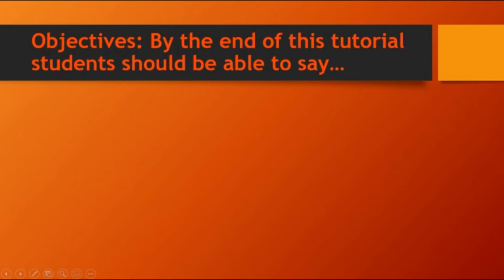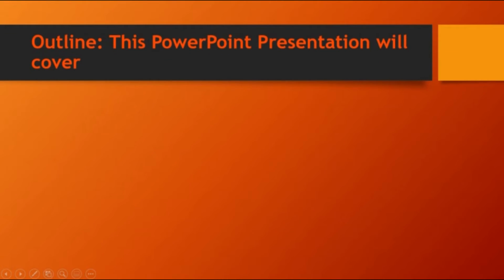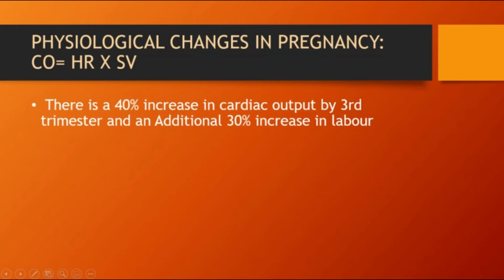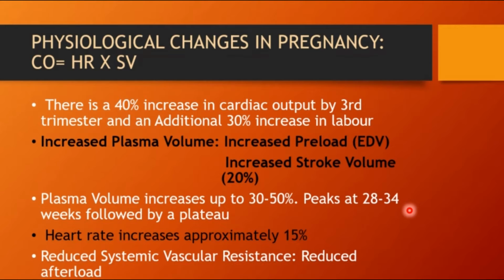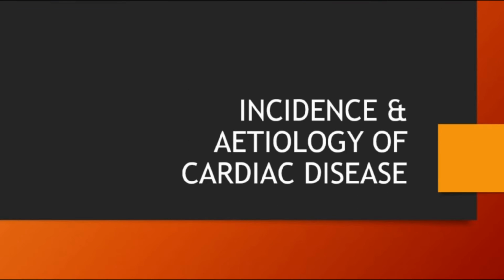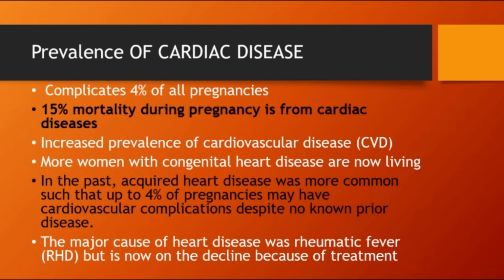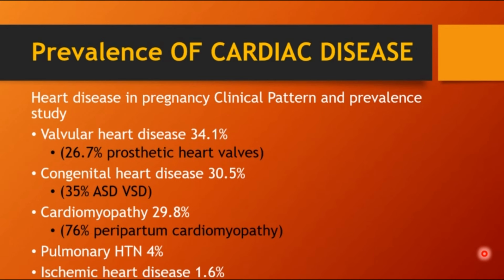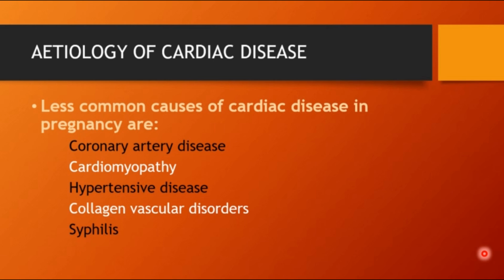Heart Diseases in Pregnancy part 1| MyLife InMedSchool